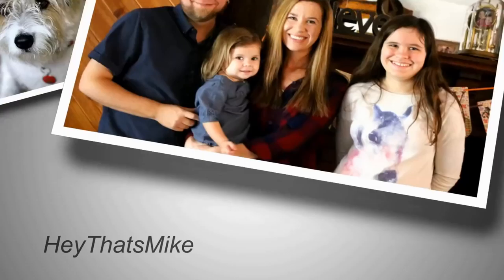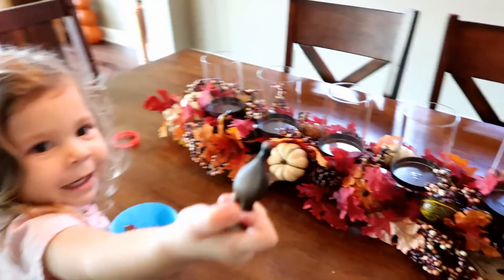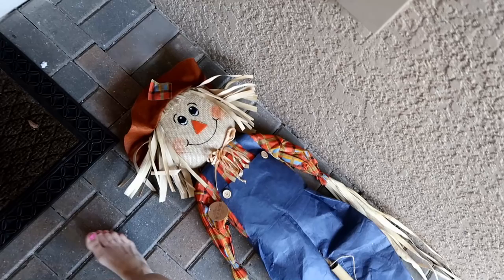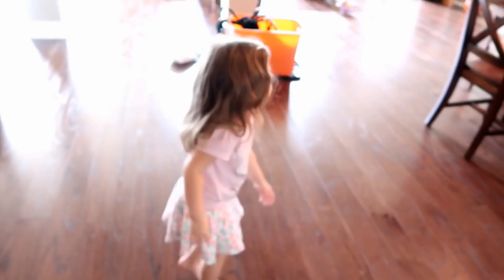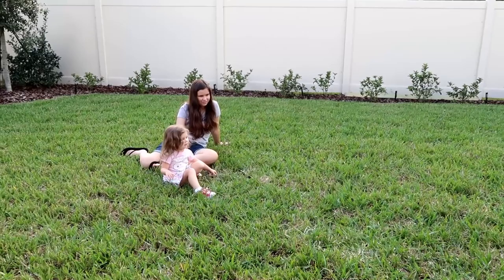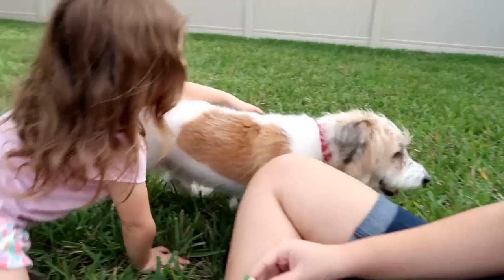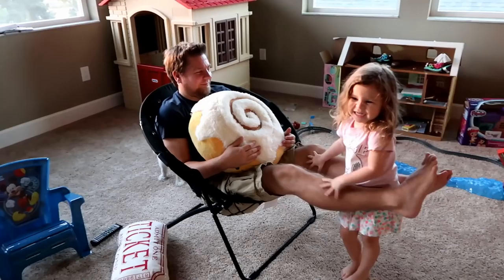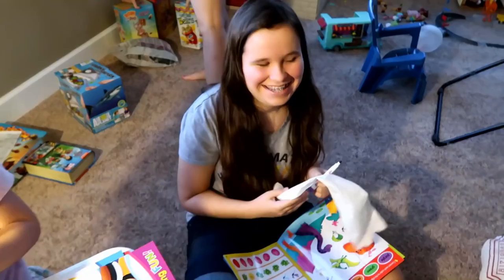FEEDING DRAGONFLIES & FALL DECORATIONS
Feeding Dragonflies & Fall Decorations (10.13.16 - Day 2352)

QUESTION OF THE DAY:

Charles Yang

If you can design your own playground, what would you put and why?